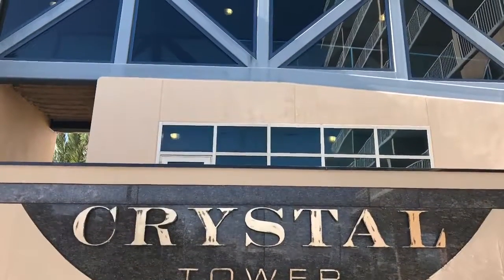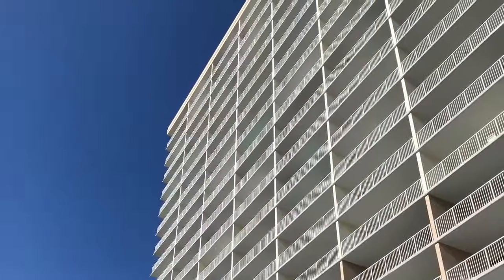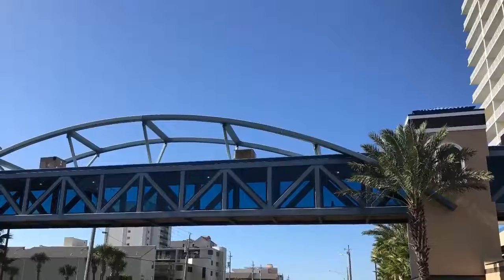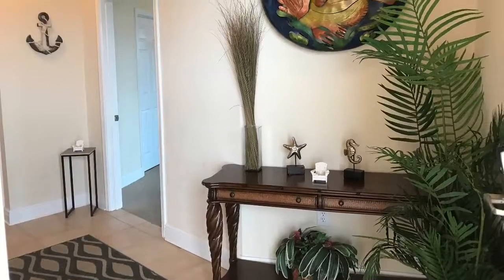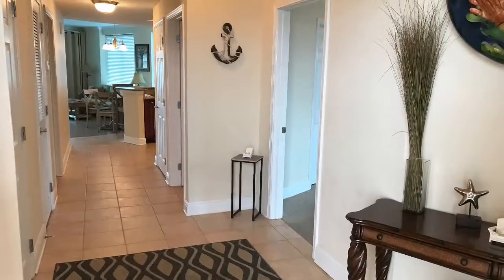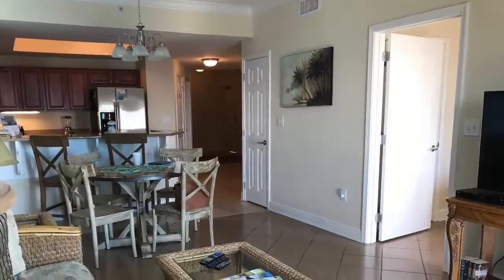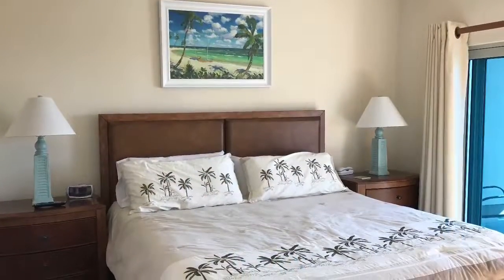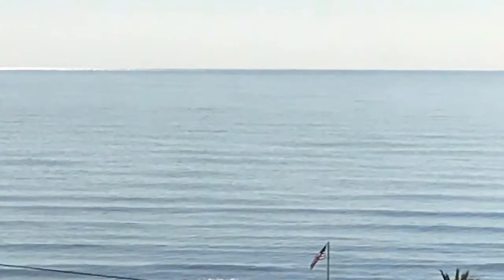Crystal Tower %23509